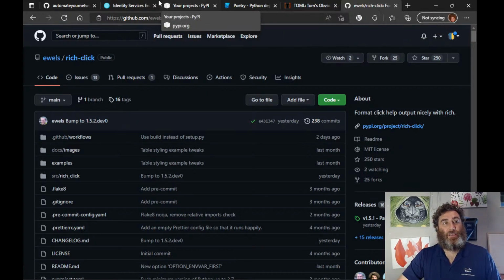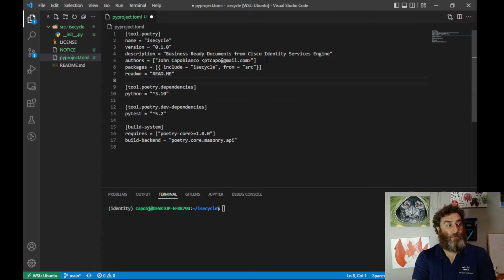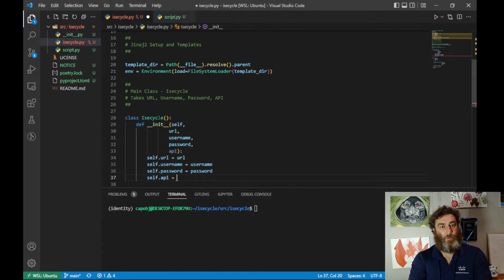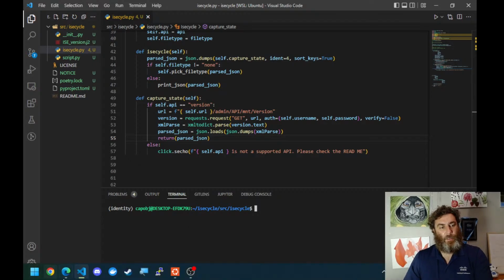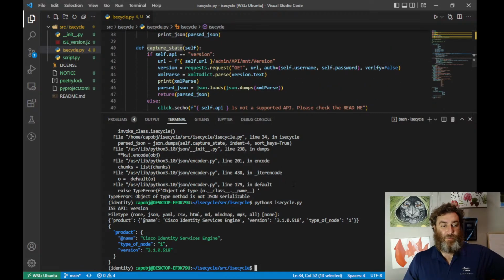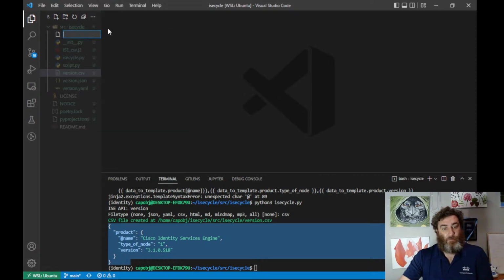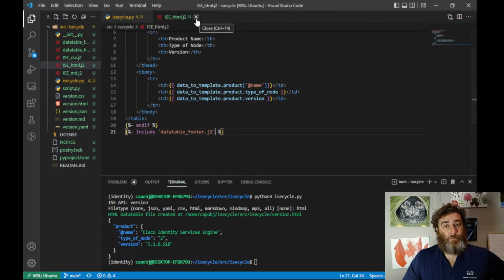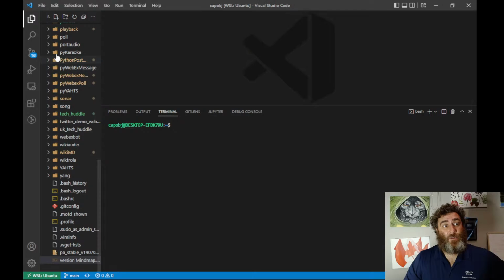Business Ready ISE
Creating Business Ready Documents using the three Cisco Identity Services Engine (ISE) APIs